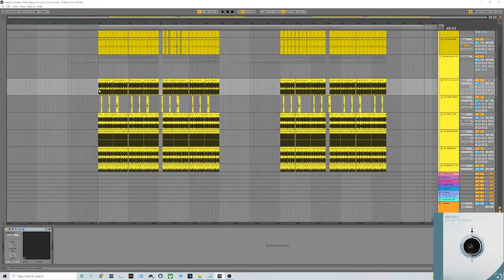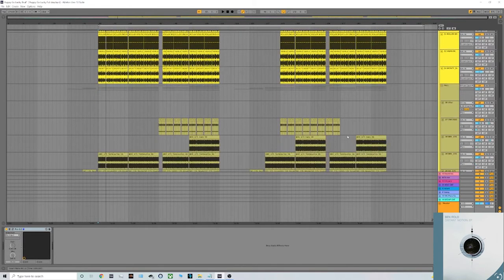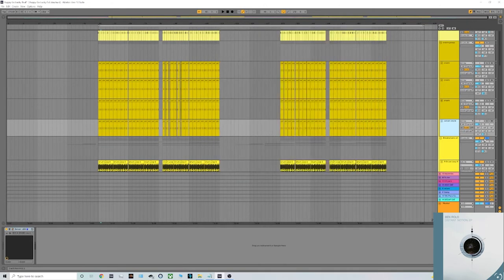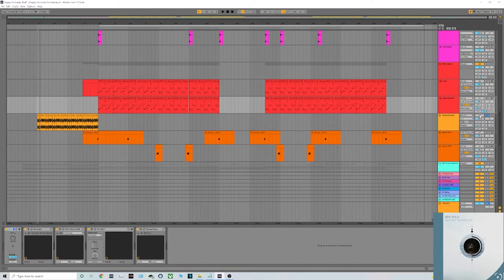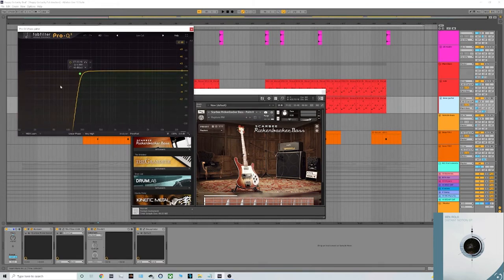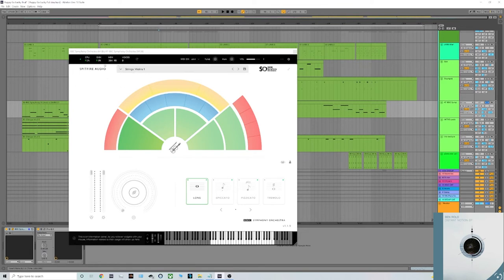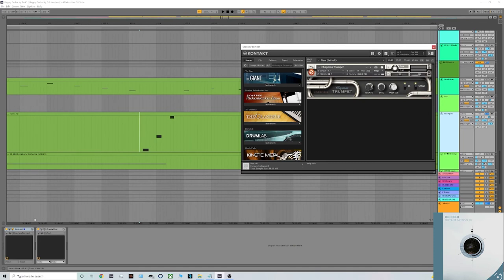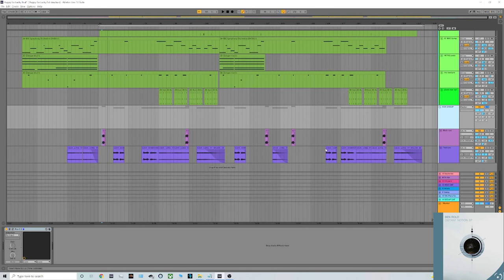Ben Rolo - Happy Go Lucky [Track Breakdown]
In celebration of Ben's "Distant Notion" EP hitting the stores, the man himself has been kind enough to give us an insight into one of the tracks - Happy Go Lucky. Featuring endless amounts of funk as well as Ben's signature drum style, we get a step-by-step walkthrough of how the track came together.